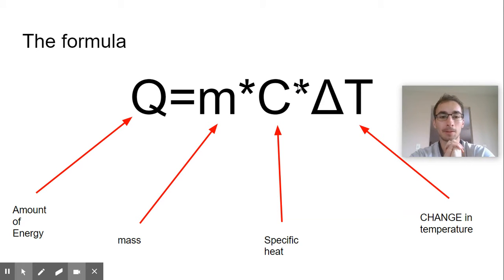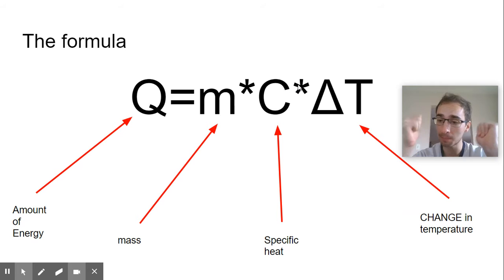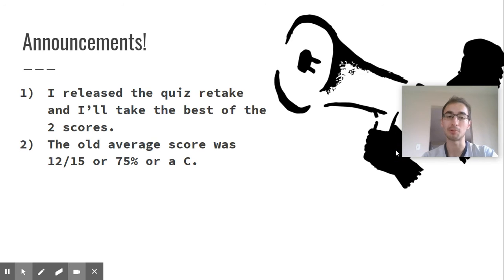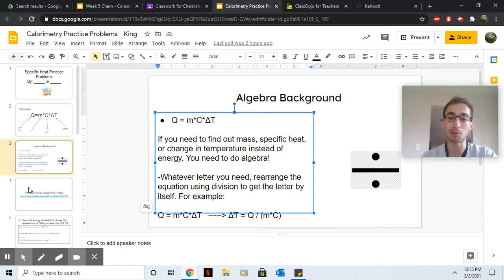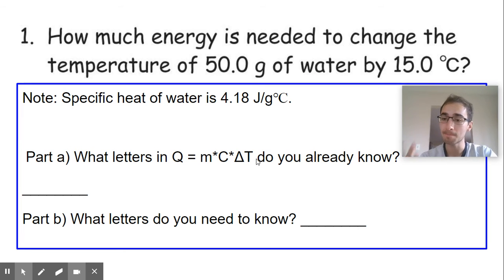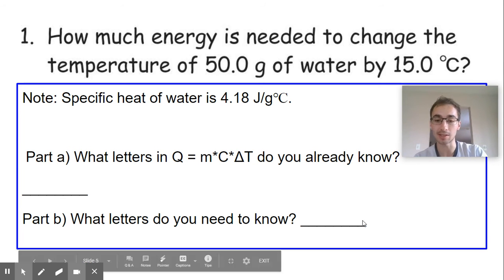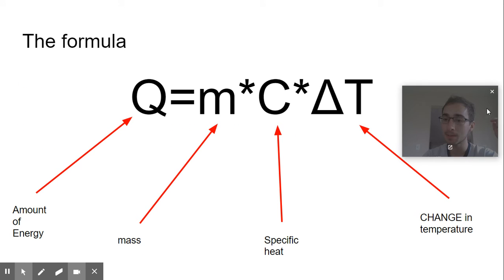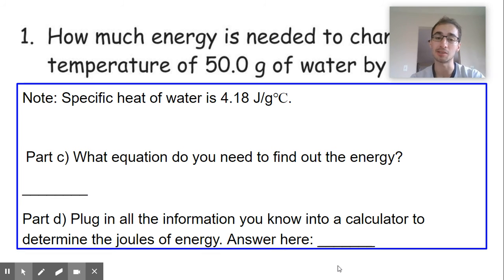Calorimetry Practice Problems Intro